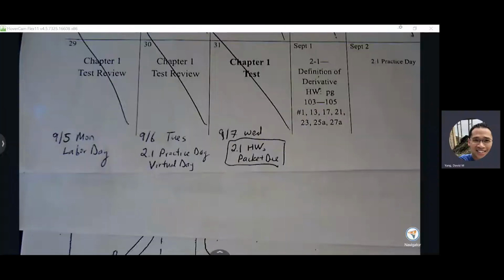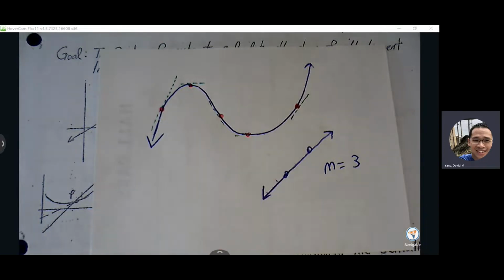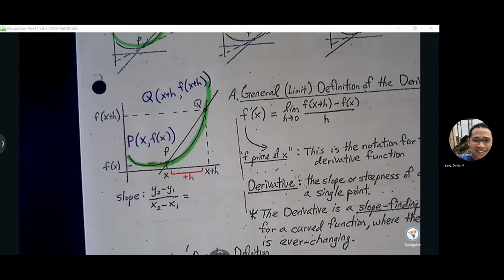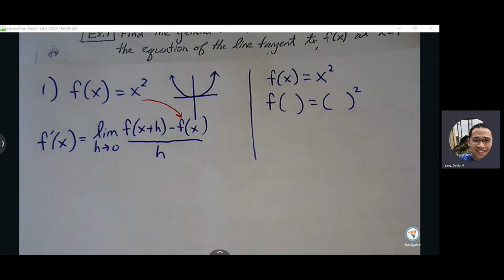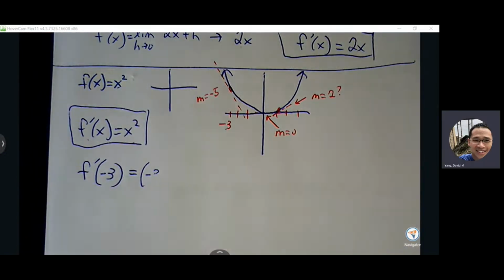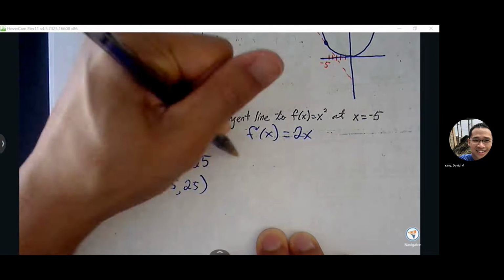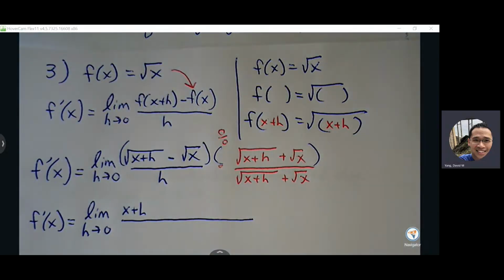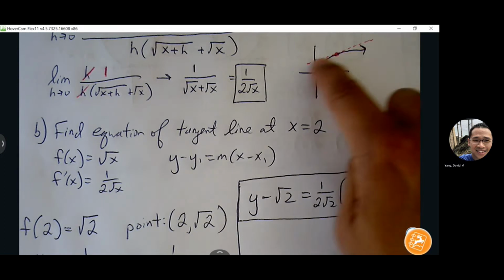2.1 Limit Definition of a Derivative